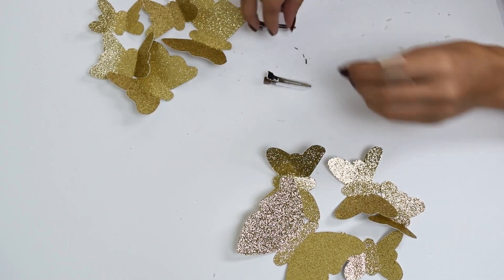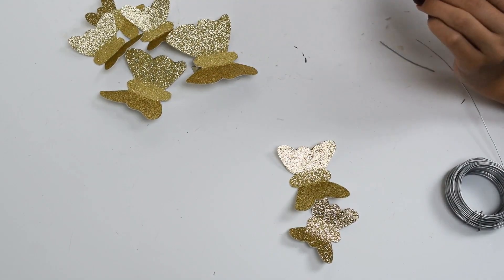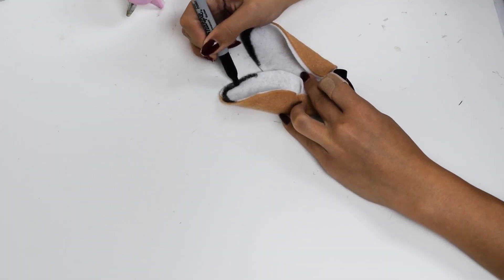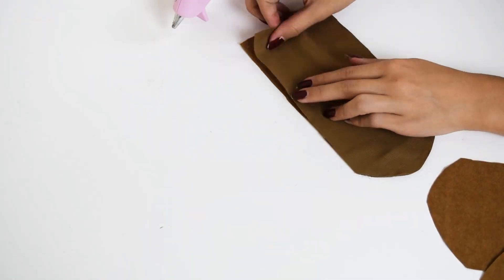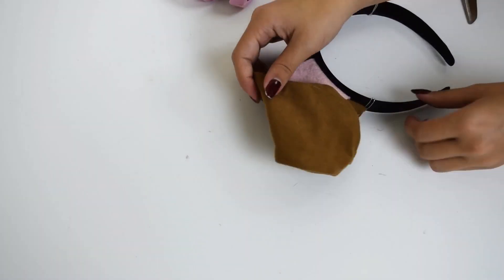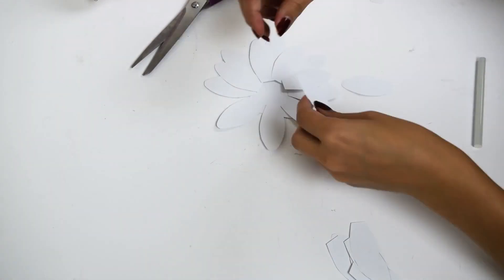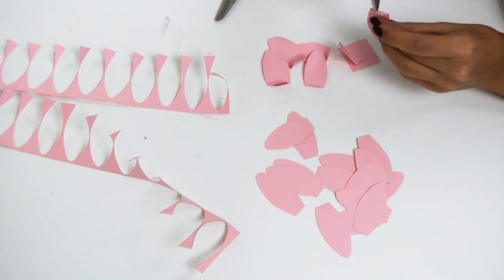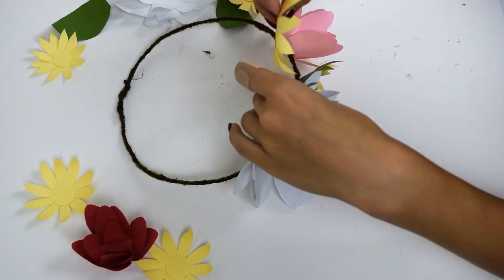DIY: Snapchat Filter Costumes!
Hey Babe! I was debating waiting to upload on October 1rst, but since I usually upload on Thursdays I just decided to upload before the official first day of October! I’m super excited for Halloween because I love making DIY Costumes!!! I've actually been filming this since LAST Wednesday hehe that's how excited I was. I wanted to start out with some easy ideas that could also be really last minute. If you want to see more DIY costumes (maybe full body costumes?!) please let me know and I would definitely be happy to come up with some more ideas to show you! Have a wonderful day; so much love from me to you ♡ xx, Ellen.

Just a reminder to learn from me and be very careful with your hot glue gun!

BUTTERFLIES:
*I think if I was going to do this again I would also mod podge glue some glitter on the undersides of the butterflies because as you can see in the video the white bottom shows!
-Glitter Paper
-Pencil/Scissors to draw & cut out butterflies
-Clips (optional wire)
-Glue

DEER:
-White Felt
-Brown Felt
-Black Sharpie
-Scissors
-Wire (20 gauge)
-Headband
-Glue

DOG:
-Brown fabric
-Pink Felt
-Wire (20 gauge)
-Headband
-Glue
-Print out of tongue & nose
-Wooden stick to attach the tongue
(P.S. You could also just print out the ears and attach them to a headband too hehe)

FLOWER CROWN:
-Paper, you will most likely only need 1 sheet of each color (White, Yellow, Light Pink, Dark Pink, Green)
-Wire / Ribbon for the headband
-Pen/Scissors to draw & cut out petals
-Glue

Music: "Disturbia" Rihanna & "Radioactive" Imagine Dragons - mash up done by LoganMashups